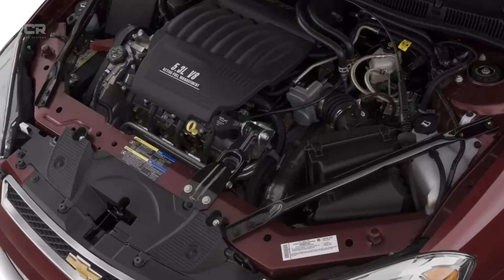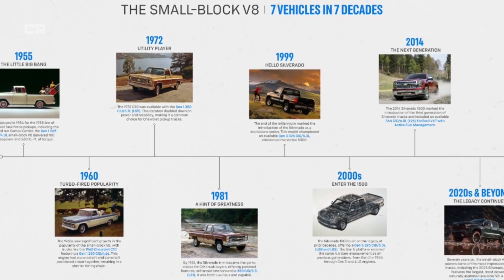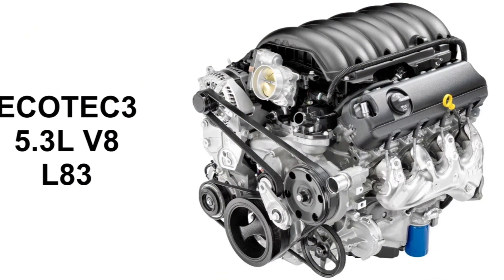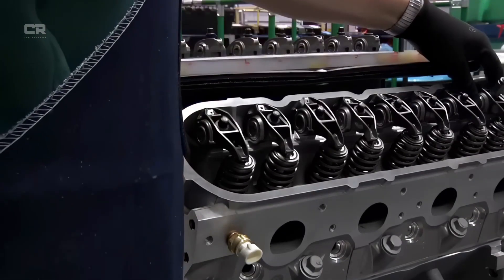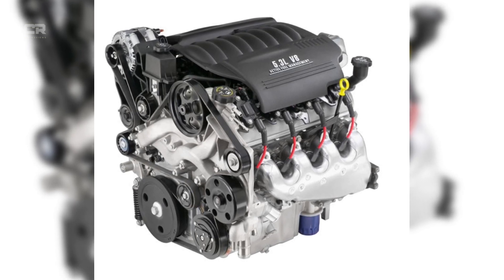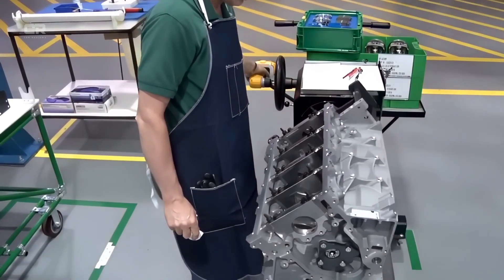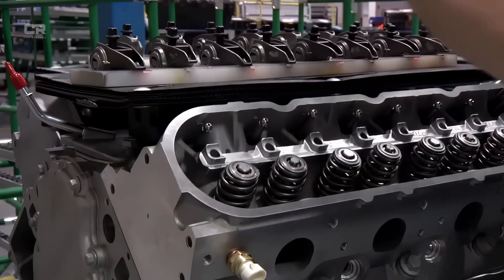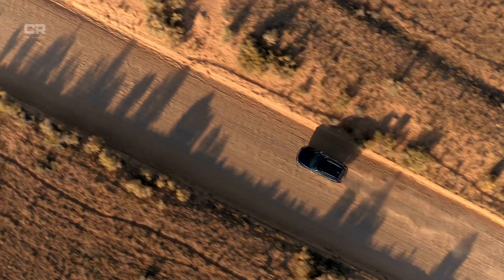The 2026 Fix That Saves the Chevy 5.3L V8 From Destruction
The 2026 Fix That Saves the Chevy 5.3L V8 From Destruction explains how the 2026 Chevy 5.3L V8 fix directly addresses long-standing issues through the Chevy 5.3L V8 reliability update 2026, focusing on a GM 5.3L V8 lifter redesign that delivers a proven Chevy 5.3L V8 lifter failure fix, combined with the 2026 GM 5.3L V8 engine update that improves cylinder deactivation through a refined Chevy 5.3L V8 AFM DFM fix, supported by a GM 5.3L V8 oil system upgrade that strengthens lubrication stability and results in real Chevy 5.3L V8 durability improvements, boosting overall 2026 Chevy 5.3L V8 engine reliability and positioning this solution as the definitive GM small block V8 2026 fix.
🌐 Stay Ahead with the Latest Car Industry Trends!
🛻 Fresh Car Reveals from Toyota, Ford, GM, Jeep, Dodge, Ram & More!

💬 Share Your Thoughts:
What do you think of this track-inspired marvel? Drop your opinions in the comments below!